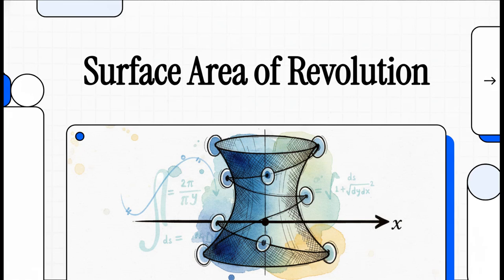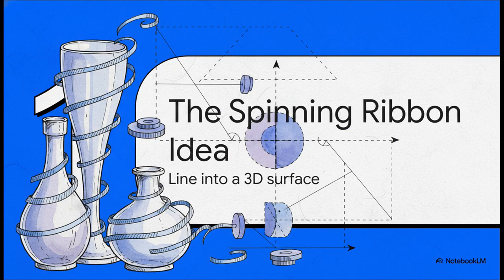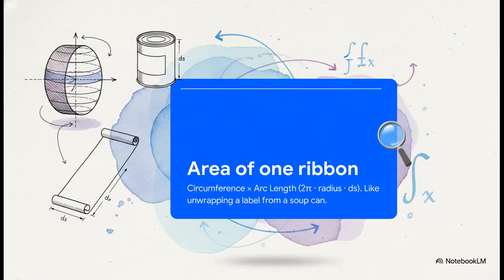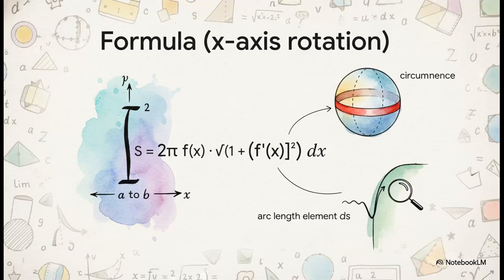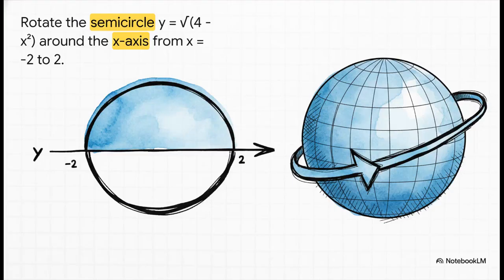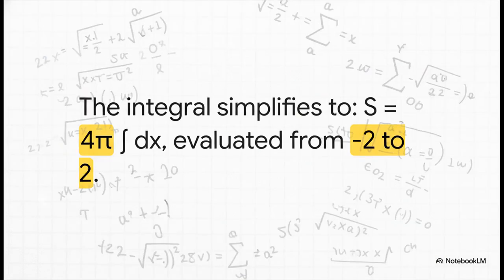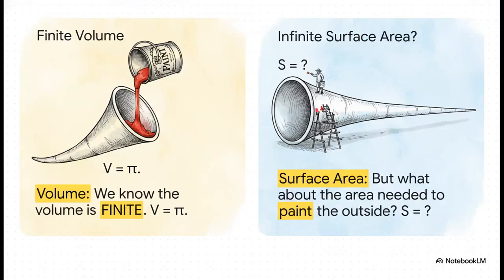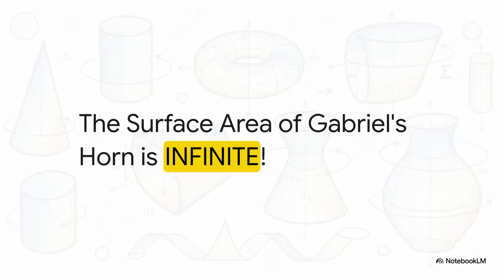Calculus 8.2: Surface Area of Revolution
Surface Area of Revolution — Calculus Study Guide (Section 8.2)

This video provides an educational overview of Surface Area of Revolution, covering the key concepts, formulas, and worked examples from our Calculus course.